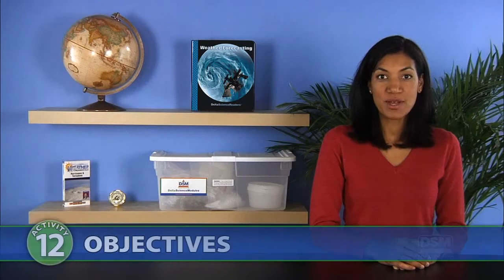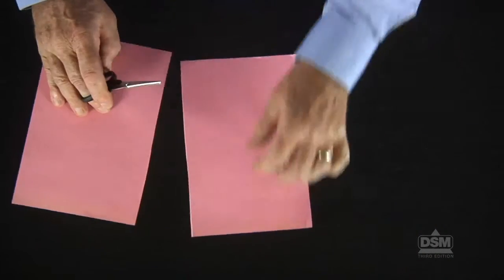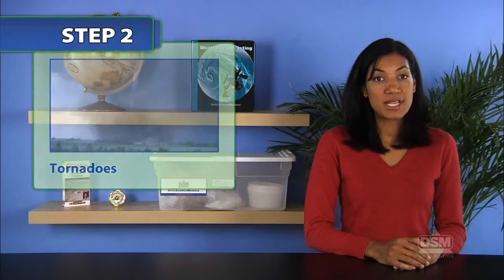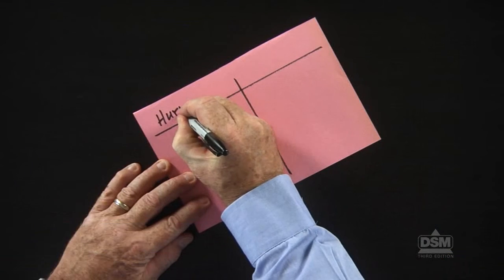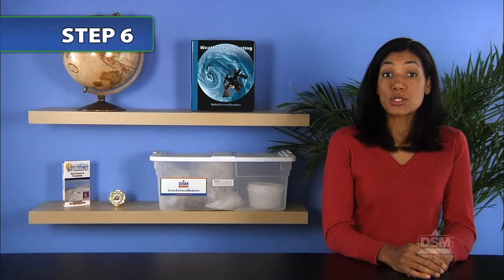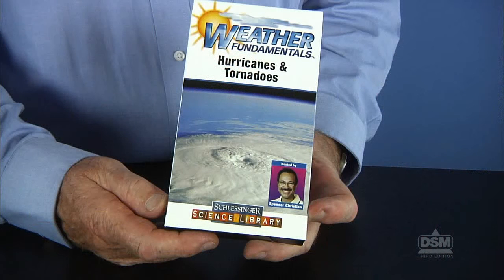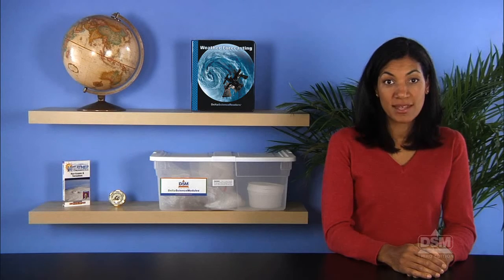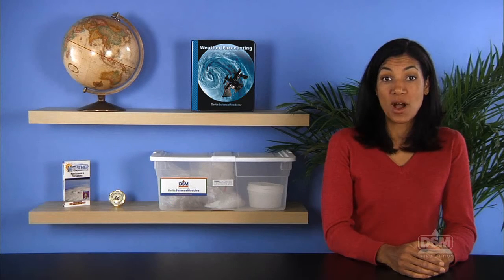Weather Forecasting - Activity 12: Severe Storms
Students examine two types of severe storms—hurricanes and tornadoes. They explore the structure of each kind of storm, and learn how important it is to disseminate forecasts to people who may be in the path of such a storm.